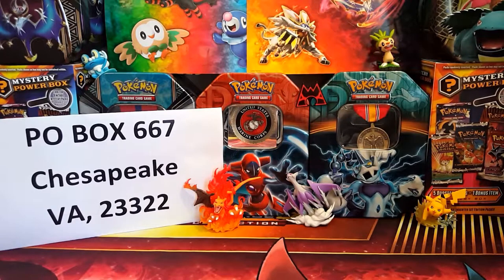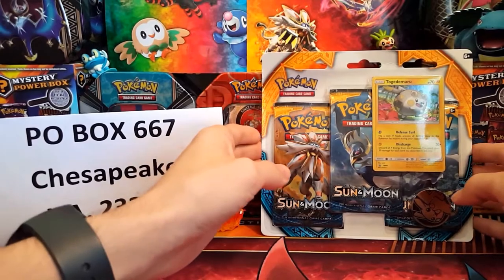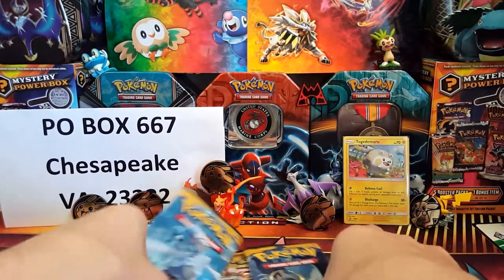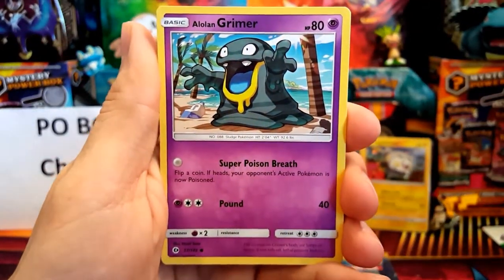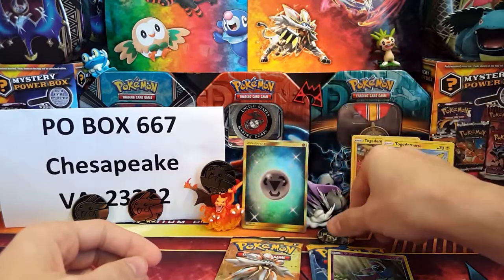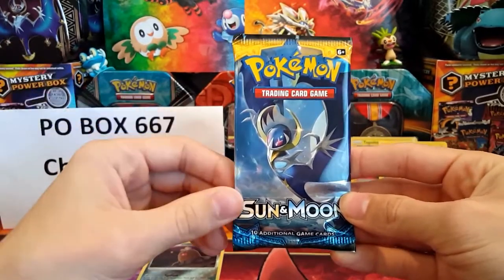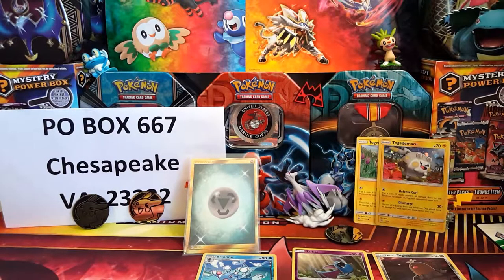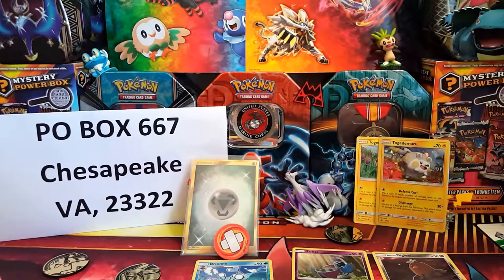Sun and Moon Triple Blister Togedemaru. SECRET RARE ? Pack Battle Against Rxmsey !!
Today we will be doing a Epic pack battle against Rxmsey ! It will be a Viewers Choice so you must watch both videos to see who wins! Please leave a comment on both videos letting us know who you thought won. We want to hear from you guys who had the better pulls Thank you! And is the Pokemon Master :D